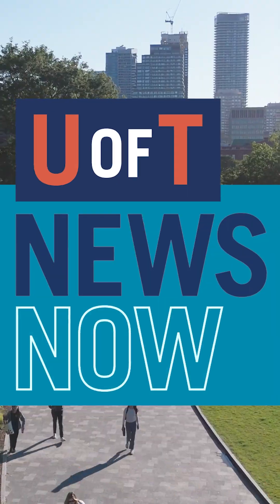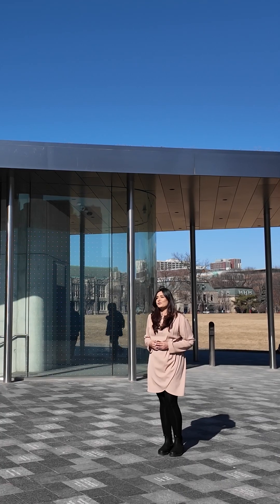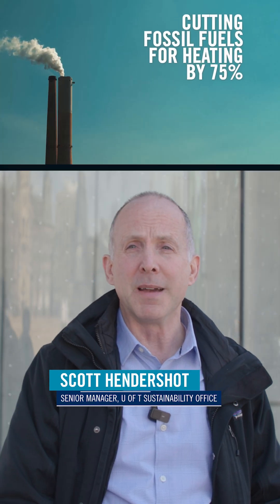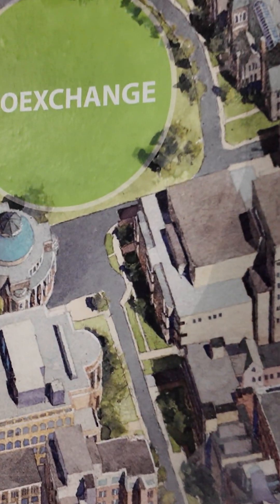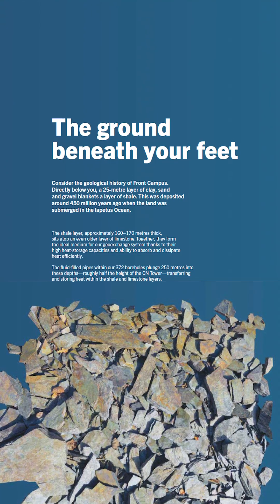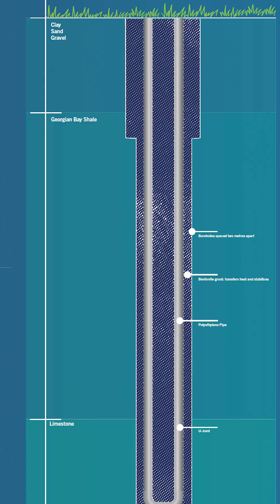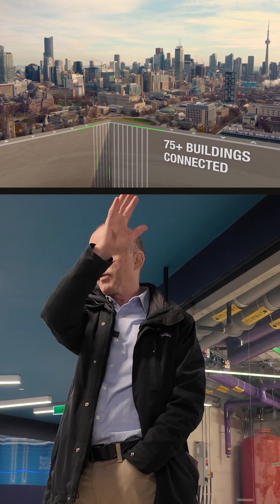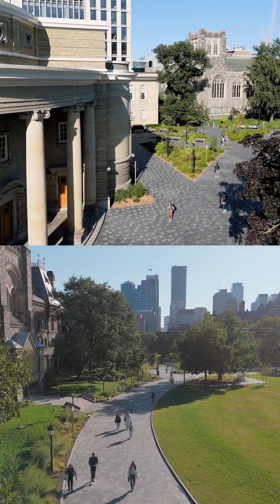U of T News Now | uoft's geoexchange system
Take a trip below UofT’s St. George campus to see how Canada’s largest urban geoexchange system will use the Earth as a giant, emissions-reducing thermal battery. 🔋@ceccs6374